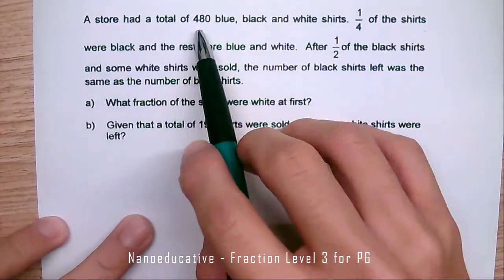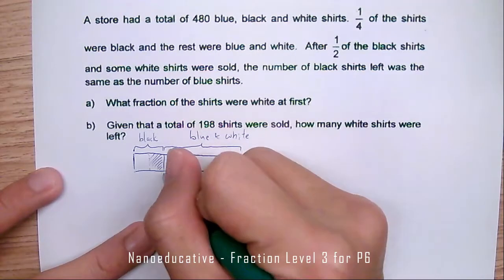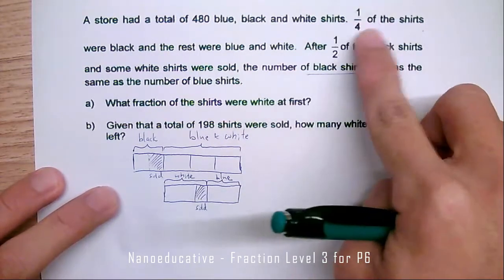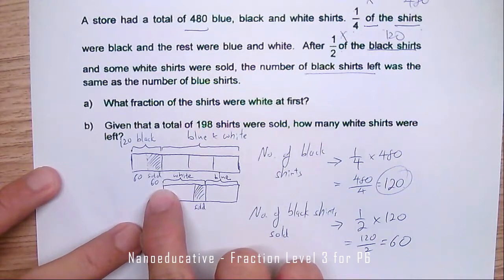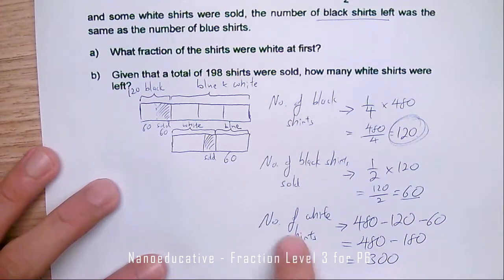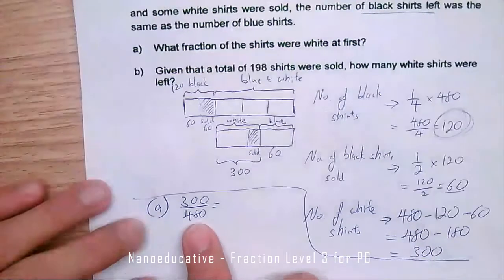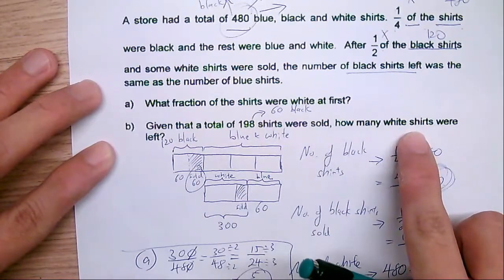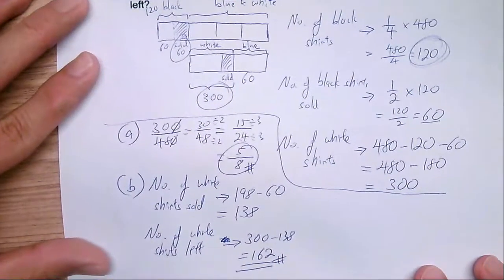2019 PSLE Exam Question 2 Fractions Solved!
Preparing for PSLE Maths? Learn how to solve the most common PSLE Fraction Questions